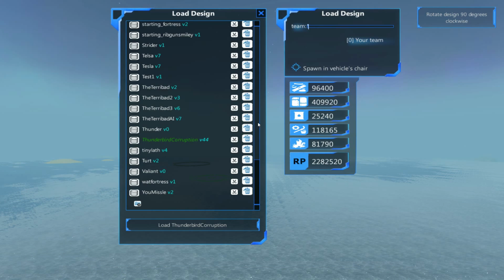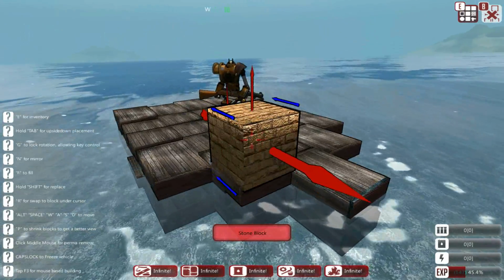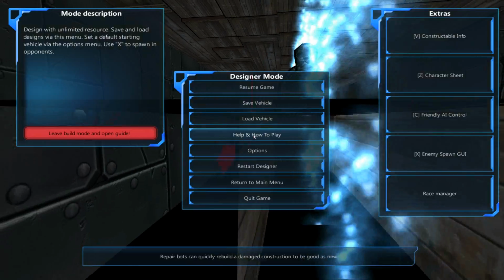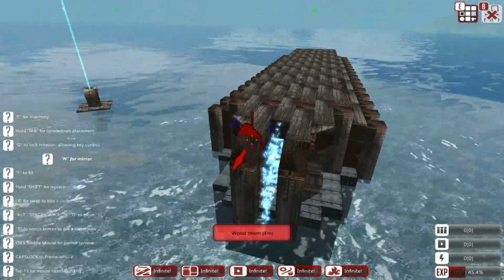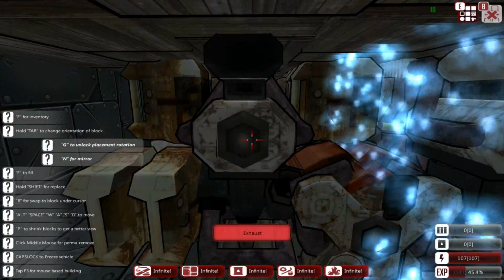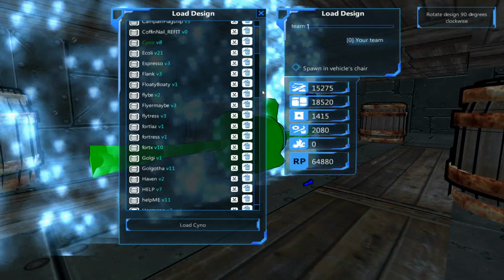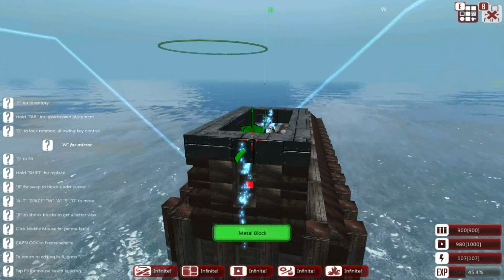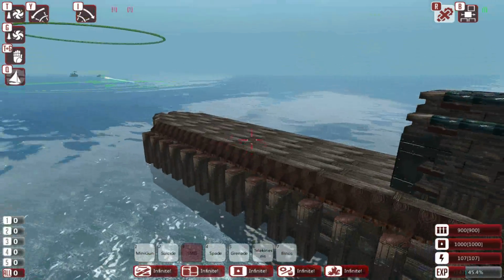From The Depths| S2 Part 20| Baby Tuberculosis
Time to build ourselves a little cutsie ship to begin the new campaign with in the future! Rise, ickle Tuberculosis!